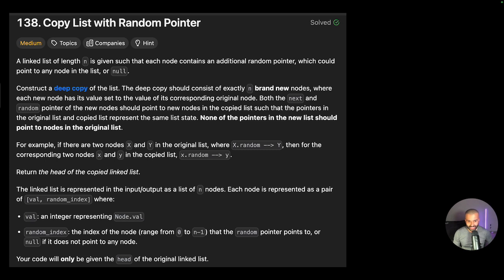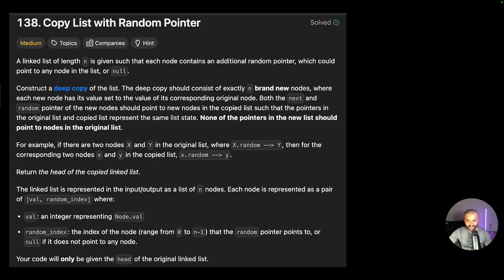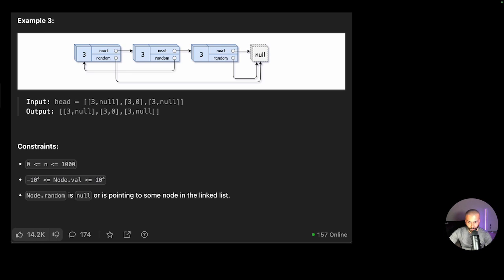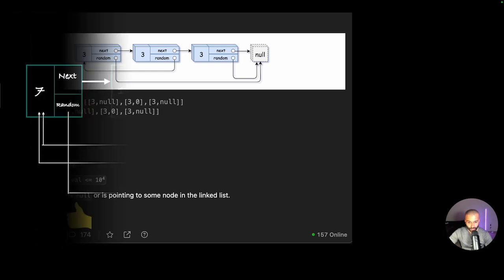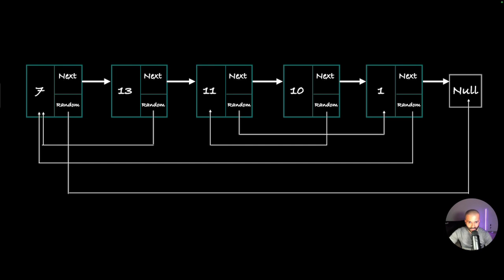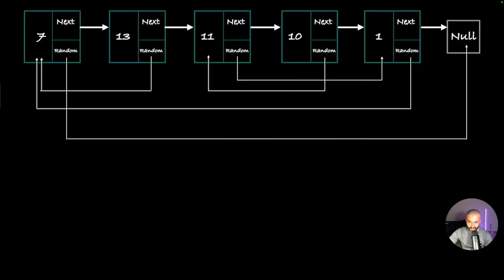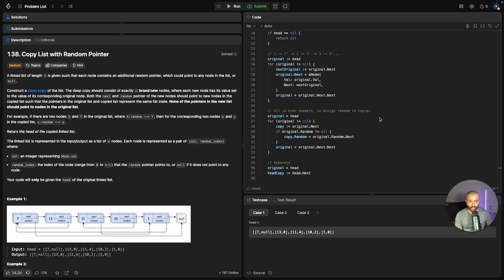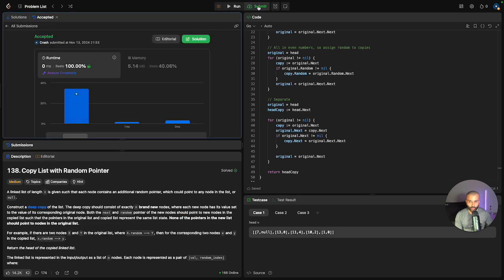Solve Leetcode 138 - Copy List with Random Pointer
Description: In this video, we dive into LeetCode problem 138: "Copy List with Random Pointer." This is a challenging but interesting problem that requires us to create a deep copy of a linked list where each node has an additional "random" pointer, pointing to any node or null.

We'll cover:

A quick breakdown of the problem statement and examples.
Step-by-step explanation of the two-pass and three-pass methods to efficiently solve the problem.
How to handle the extra "random" pointers while maintaining the overall list structure.
A walk-through of the code implementation in Python, including edge cases and complexity analysis.
By the end of this video, you'll understand how to solve this problem using an optimal approach, which is commonly tested in coding interviews. Whether you're preparing for coding interviews or leveling up your data structure knowledge, this problem is a great way to build up your skills with linked lists and pointers!

Timestamps:
0:00 - 1:09 - Introduction to LeetCode 138
1:10 - 1:49 - Problem Breakdown and Bad Solutions
1:50 - 2:40 - Solution Approach: Think out of the box
2:40 - 4:00 - Code and Compile